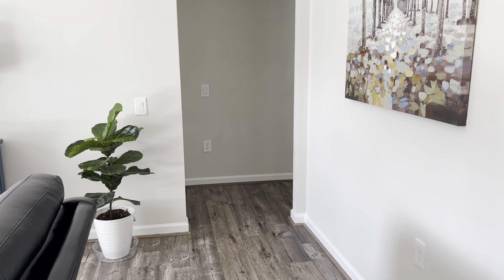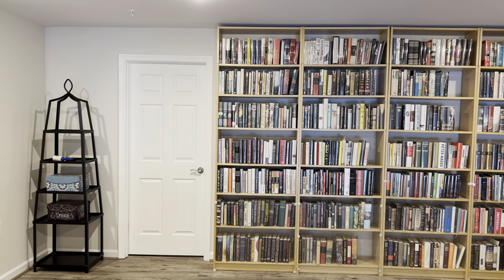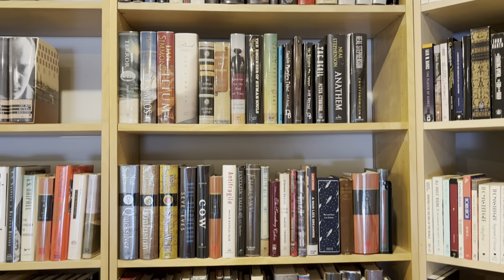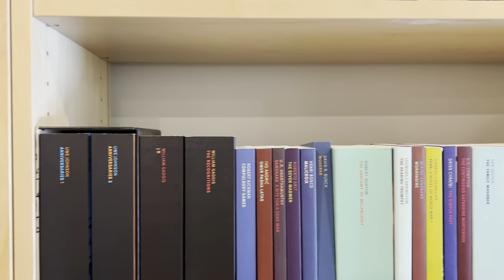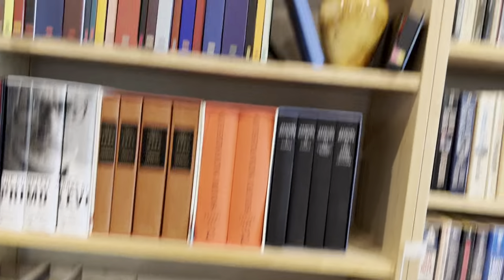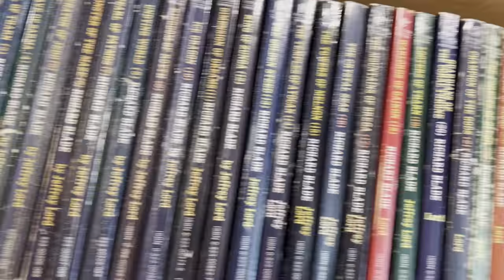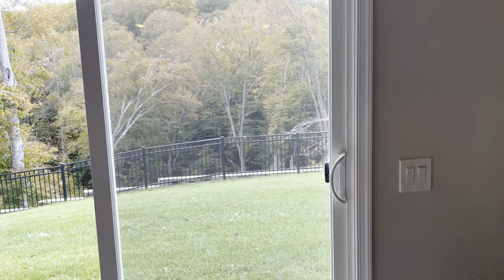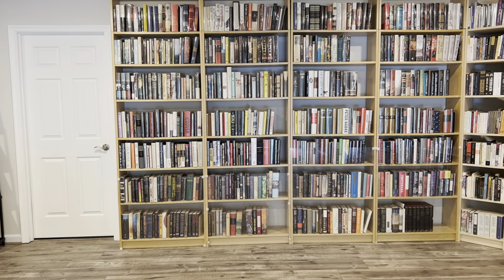Library Tour (East Coast)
Here is a tour of my Library after moving from the West Coast.